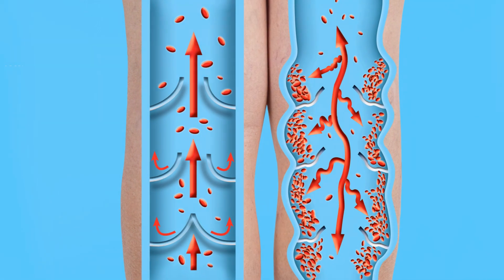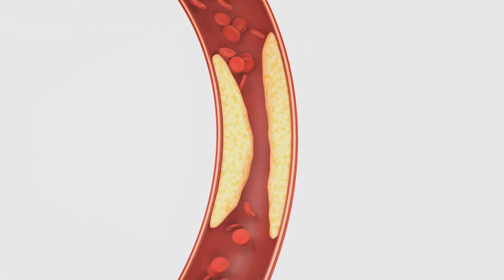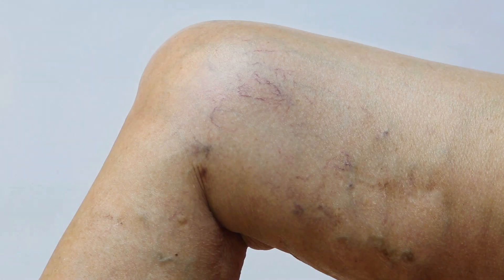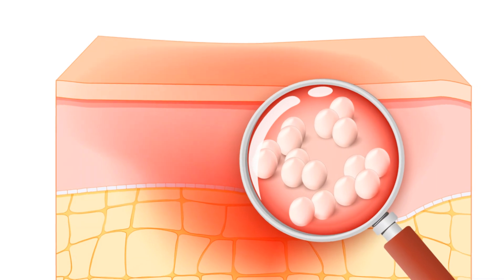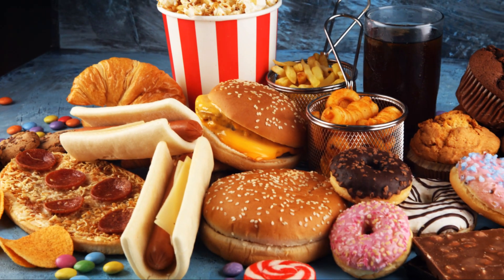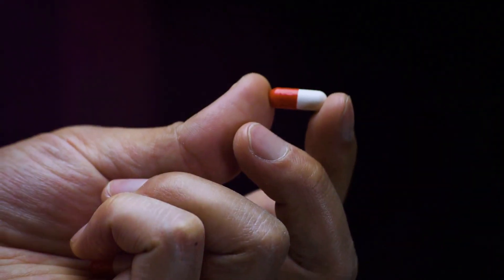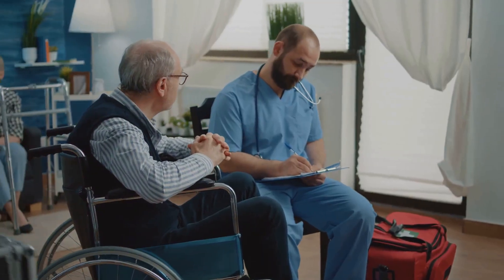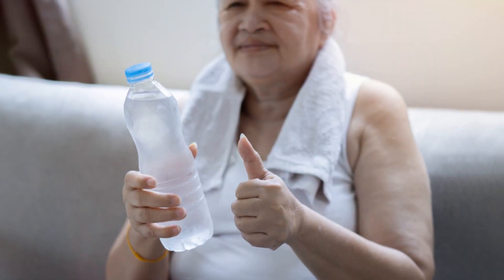Uncovering Key Causes of Leg Swelling in the Elderly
Welcome to Living Your Senior Life! In this video, we explore the common causes of leg swelling in the elderly and provide valuable insights into how to manage and prevent this condition. Leg swelling, or edema, can be a sign of various underlying health issues, and understanding the key factors can help you take proactive steps for better health.

In this video, you'll learn:

What causes leg swelling in the elderly
- Common health conditions associated with leg swelling
- Practical tips for managing and reducing leg swelling

Chapters:
00:03 - Understanding Leg Swelling In The Elderly
00:45 - Leading Causes of Leg Swelling
01:30 - Kidney and Liver Concerns
02:33 - Inflammation and Infections
03:58 - Lifestyle Factors and Diet
05:11 - Other Causes of Leg Swelling
05:42 - Diagnosing Leg Swelling in Older Adults
06:16 - Treatment Options and Prevention
07:05 - Conclusion

Helpful Resources:

Read our detailed blog post: Causes of Leg Swelling in the Elderly: Key Factors to Know